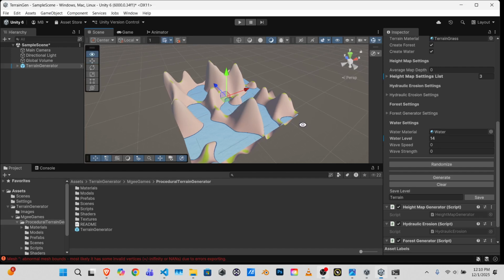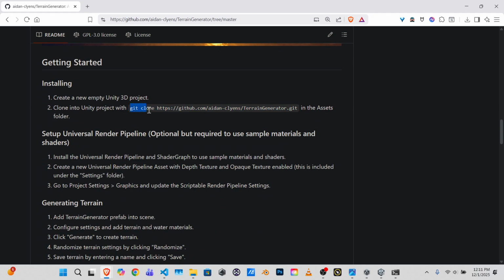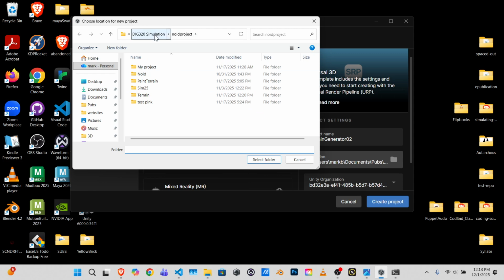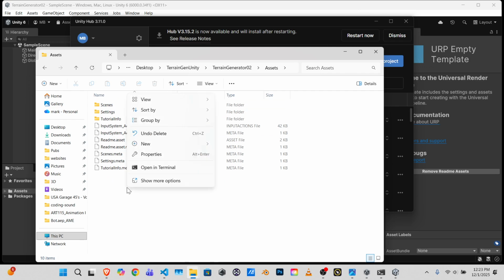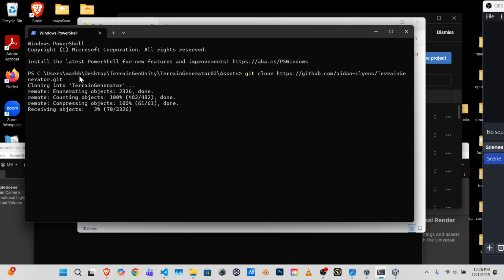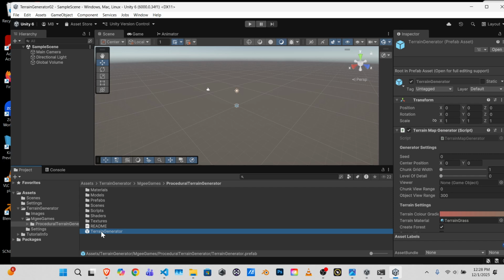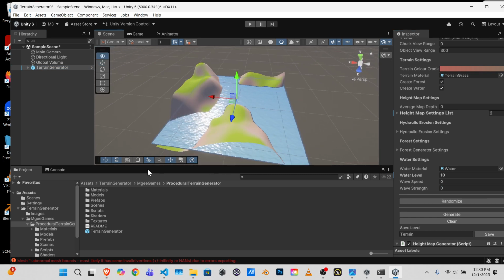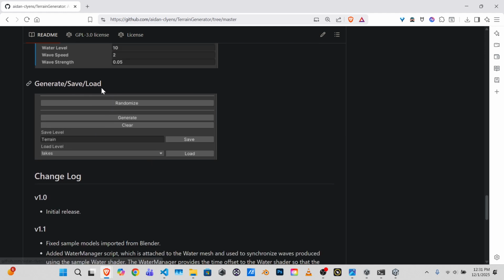Generative Terrain with the Aidan Clyens git library